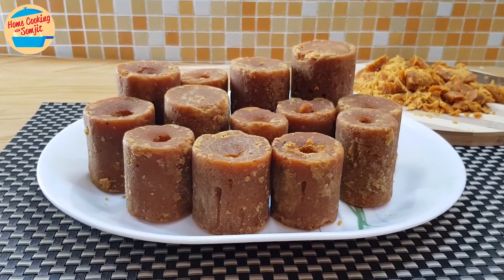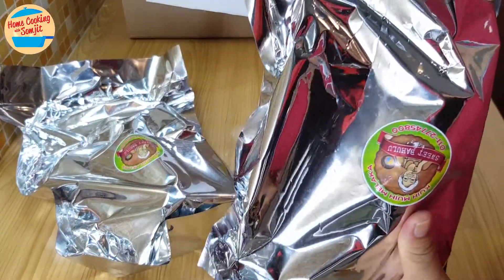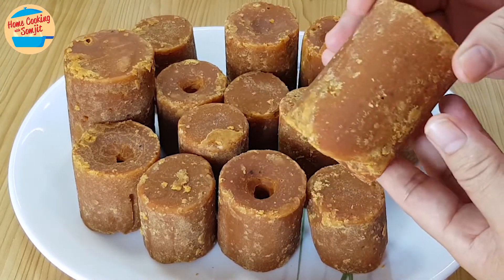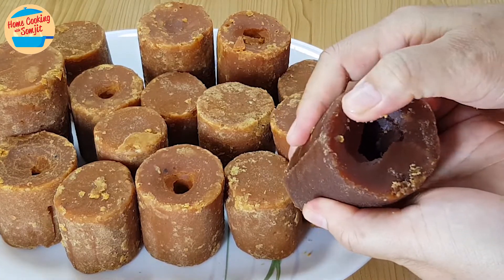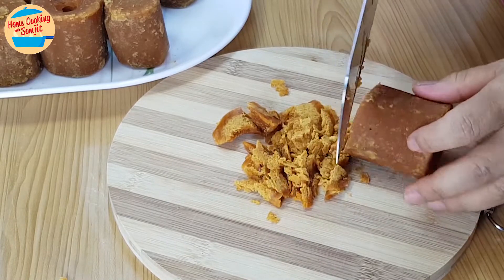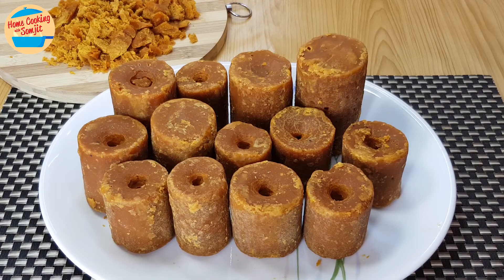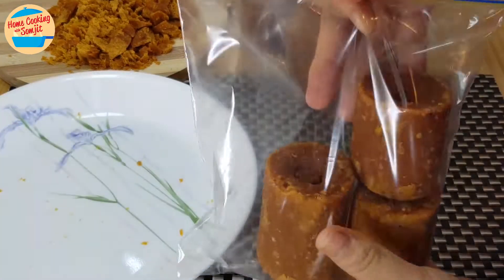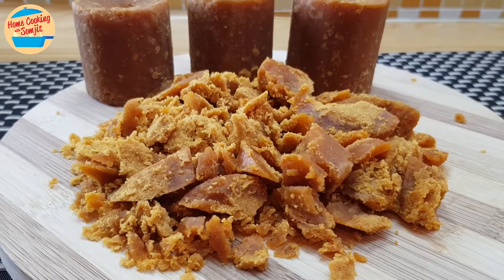Video Review: Gula Melaka | Palm Sugar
Today, I'm doing a video review on this "authentic" gula melaka, or palm sugar, that I bought from a merchant in Lazada. Is it really authentic? How to tell if the gula melaka is authentic? Watch on to find out. Links in "Show More".